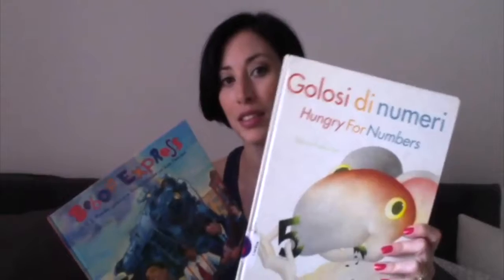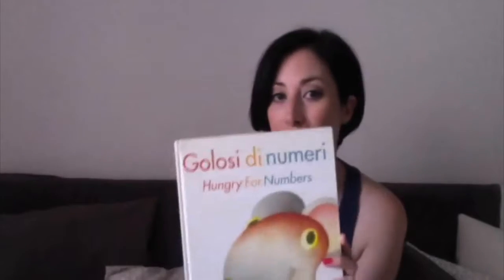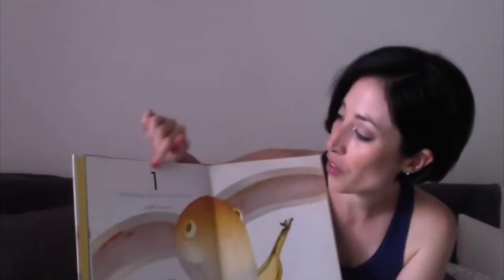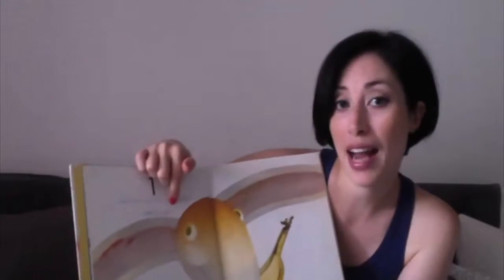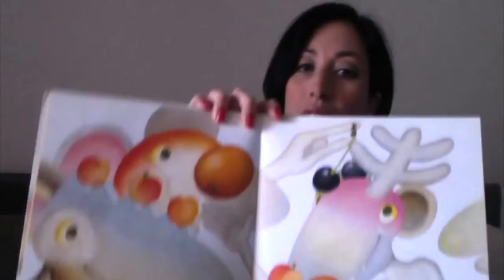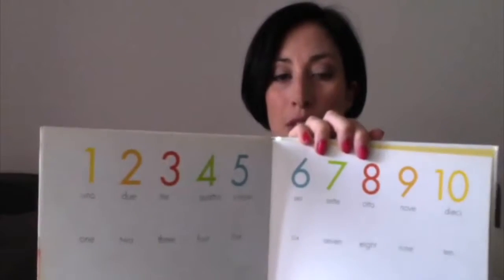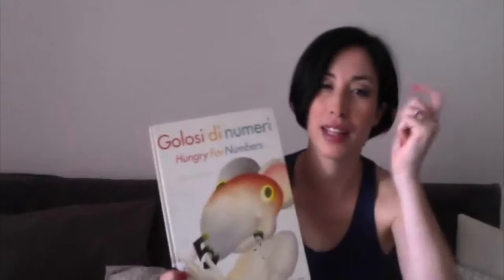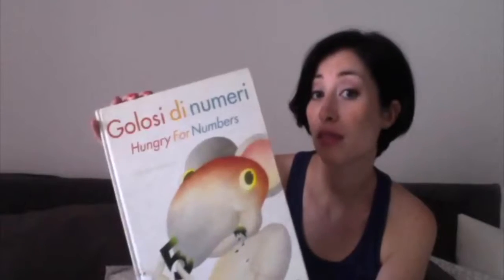Library Reads: 19th-25th June 2016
Welcome back to another Library Reads book haul!

This week the kids picked:

- Bebop Express
- Hungry for Numbers